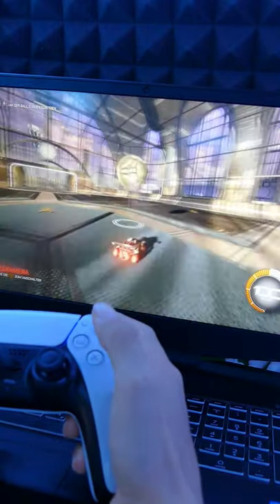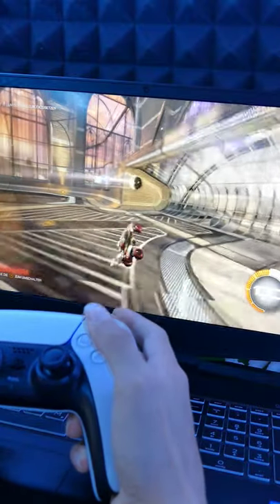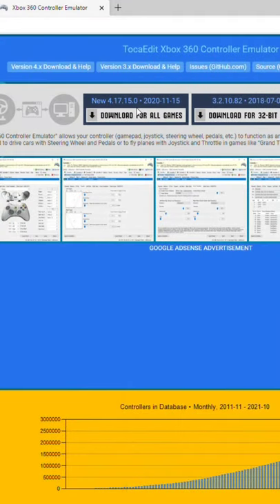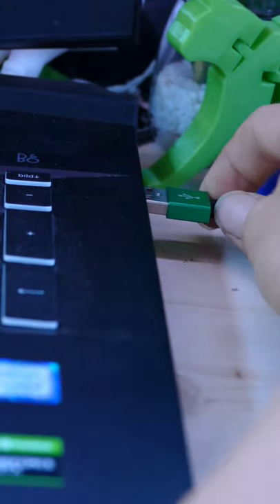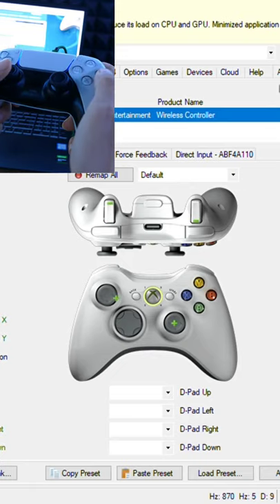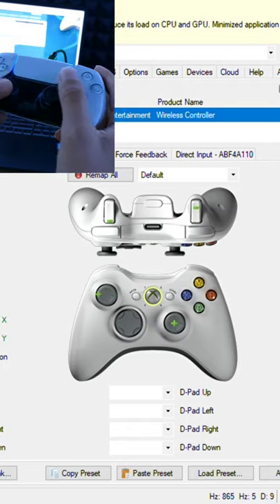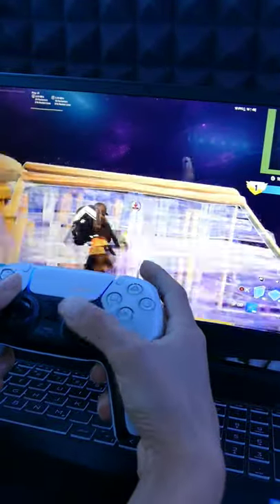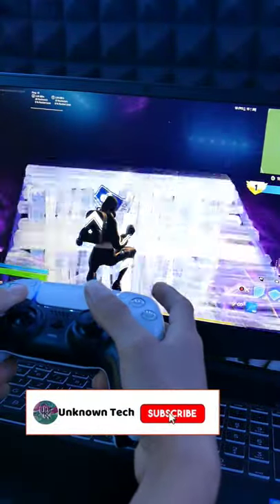How to connect your ps5 controller with any pc!!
Thank's for watching! I hope you enjoyed the video! We will do uploads every second day and we hope to entertain you and make your day a little bit better and inspier you to be creative!!

Ps5 controller:

________________________Social Media_______________________

____________________________Music__________________________

 Good mobile cutting app:

id=videoeditor.videomaker.videoeditorforyoutube